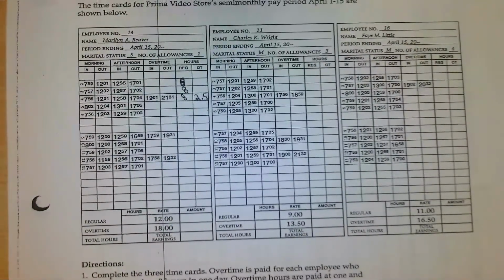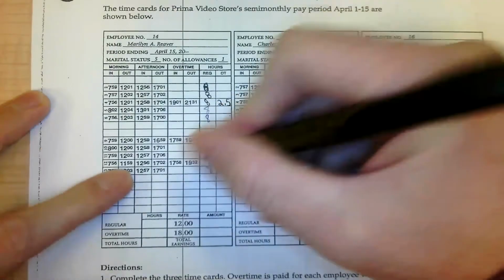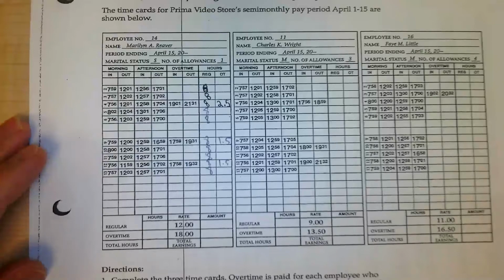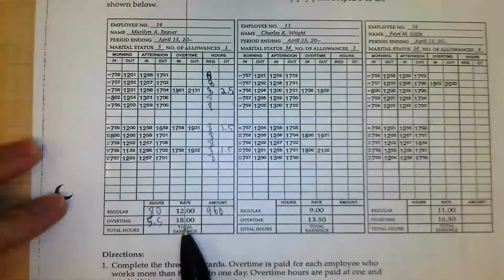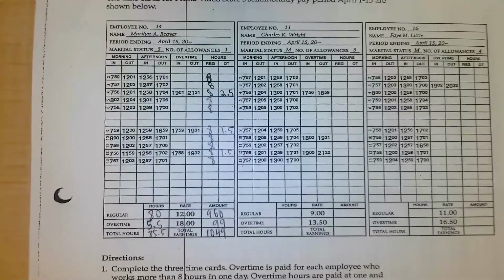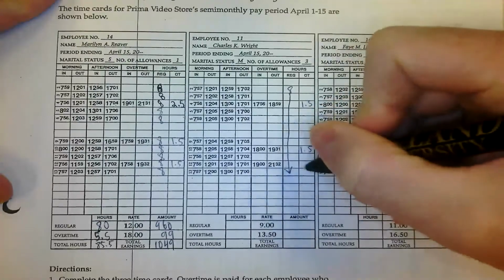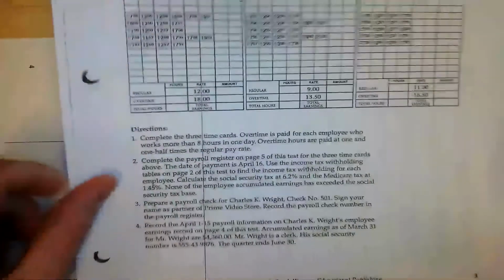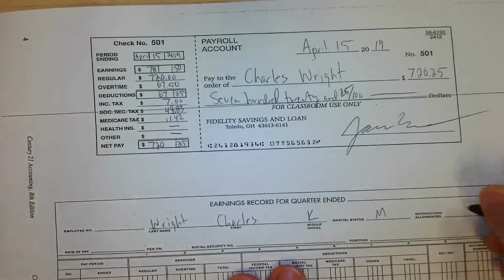Chapter 12 Practice Test